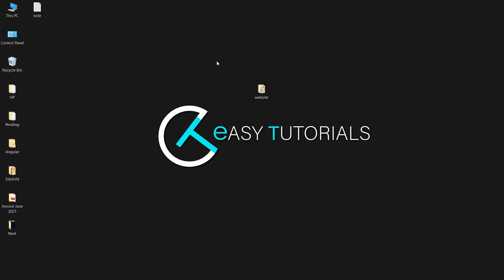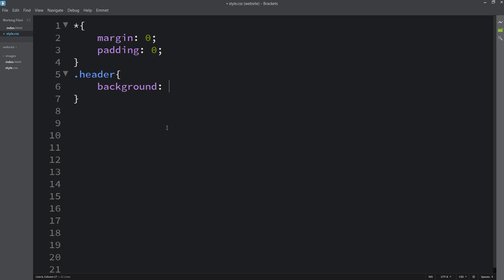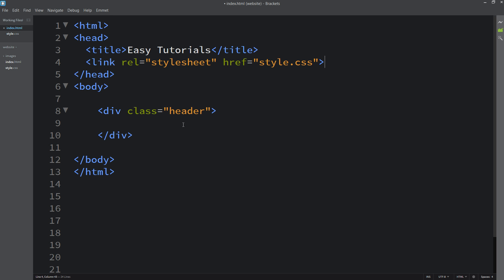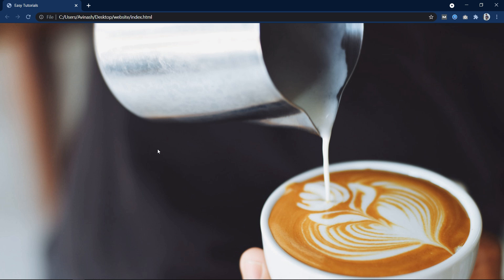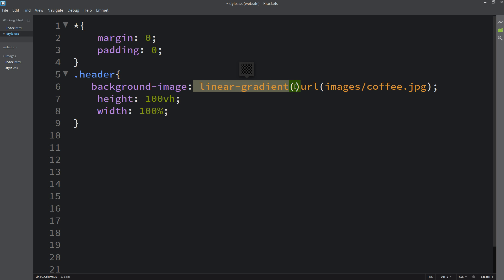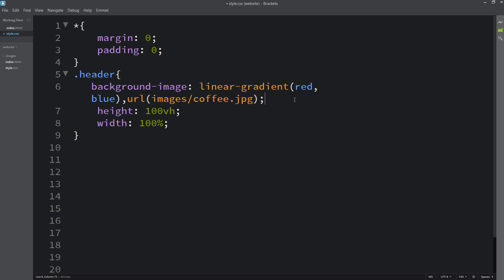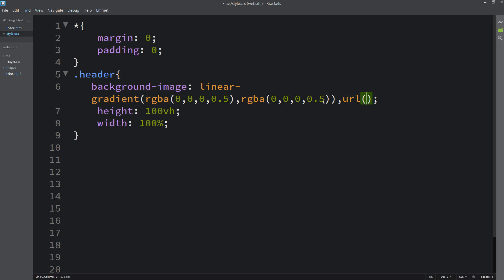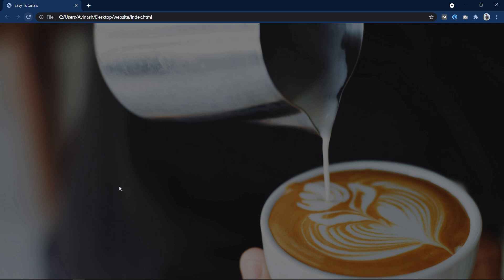Image Not Showing In HTML CSS Website | Website Images Not Showing Error Solved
Learn How to solve Image Not Showing In HTML CSS Website error | Website Images Not Showing Error Solved

In this video we will see most common errors when adding images on HTML and CSS website, and how to fix the image now showing problem on your website.